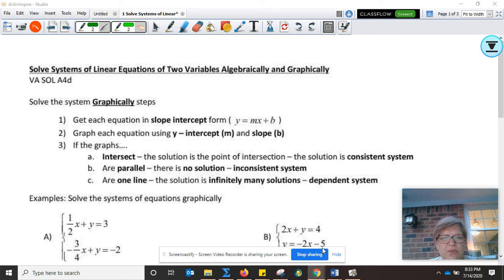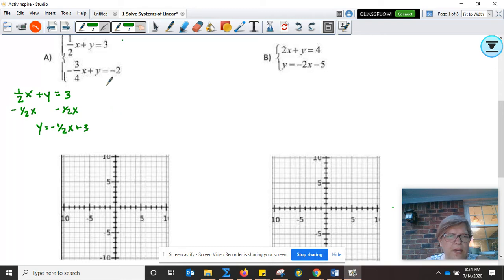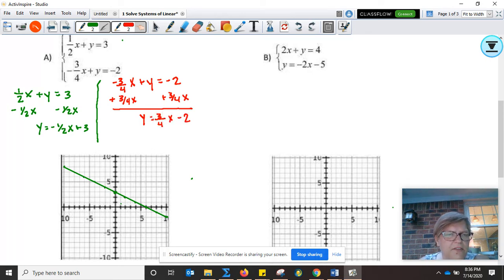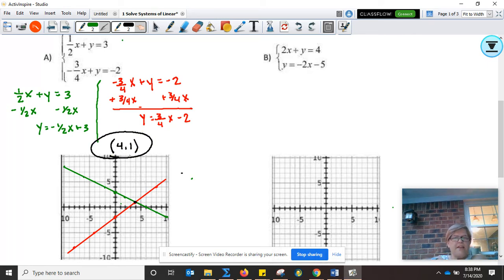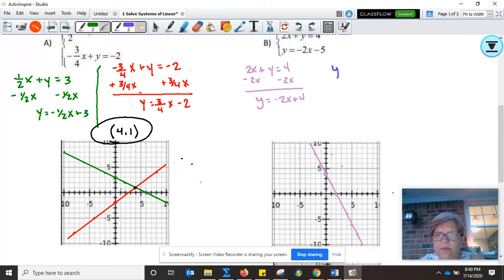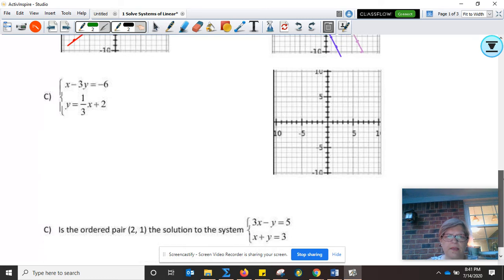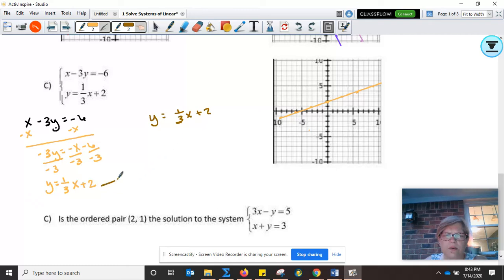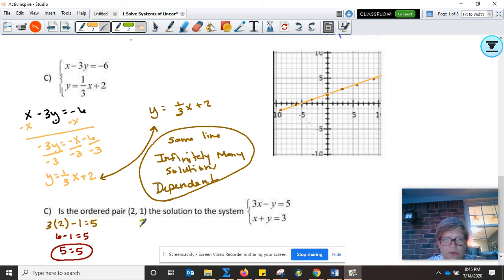1a Solve Systems of Linear Equations